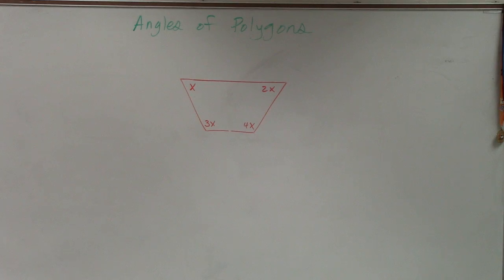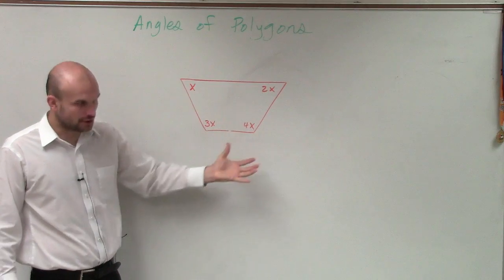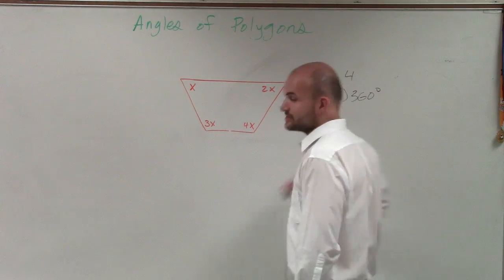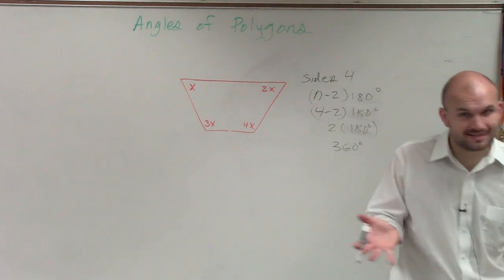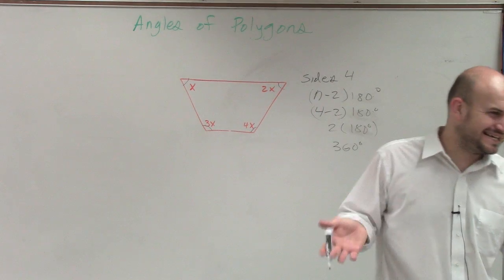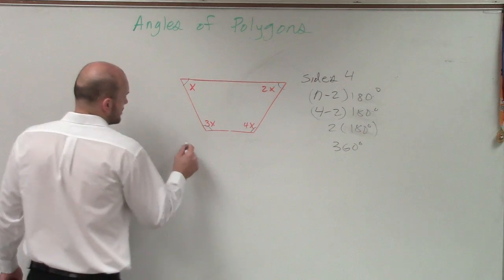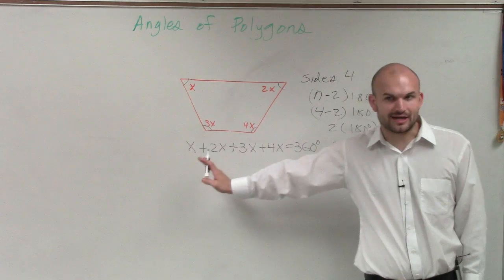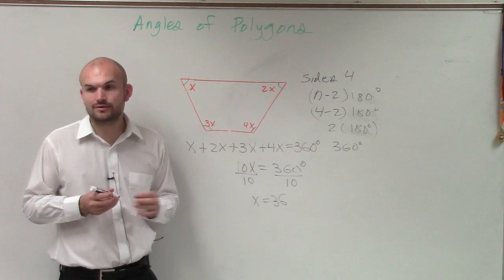Find the measure of x given interior angles of a quadrilateral